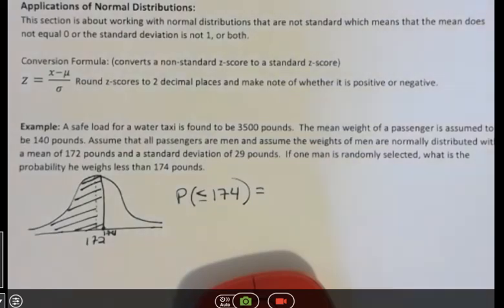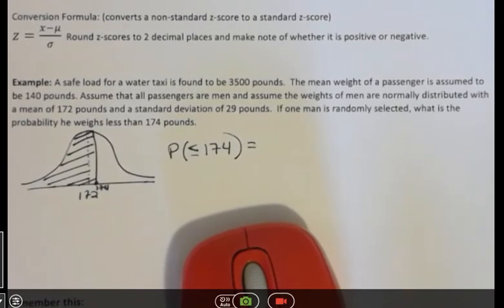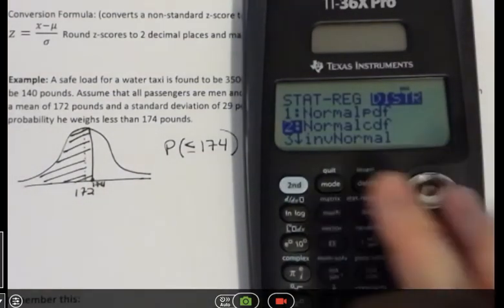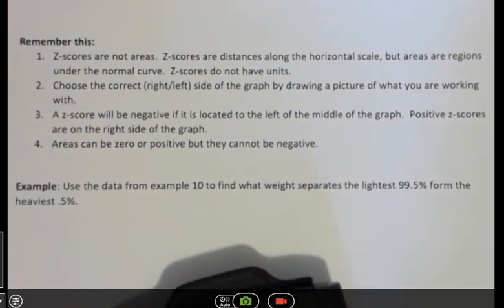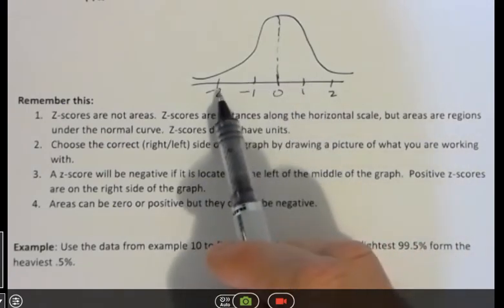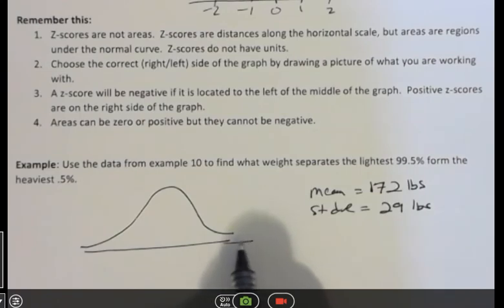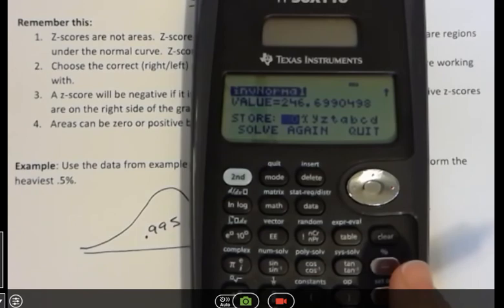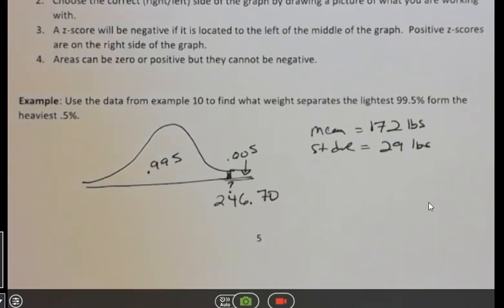Statistics: Applications of the normal distribution Part 1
Solve area questions when the mean is not 0 or the standard deviation is not 1 or both.